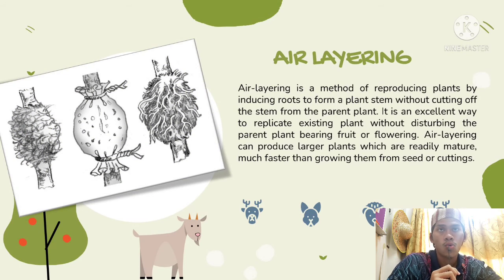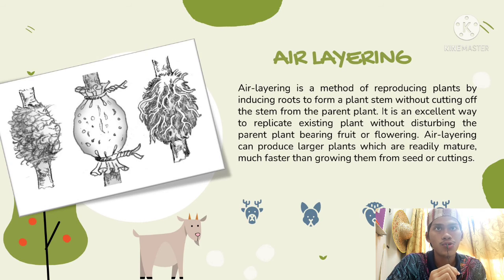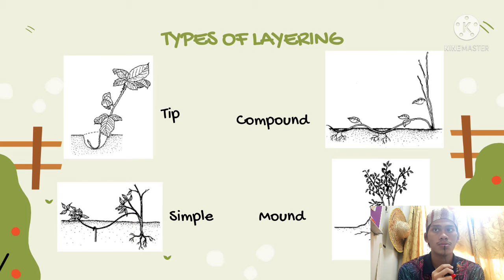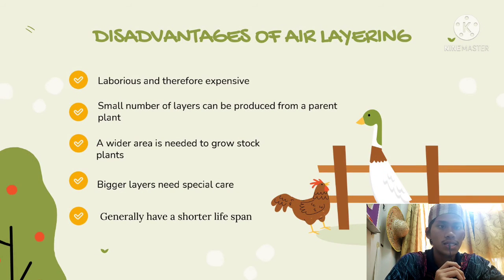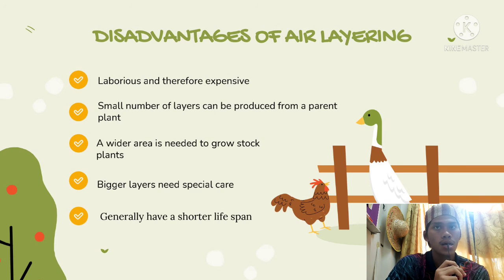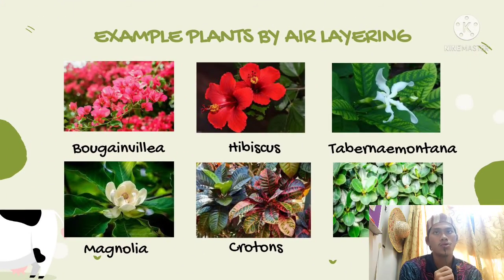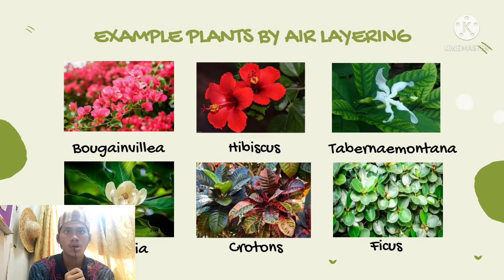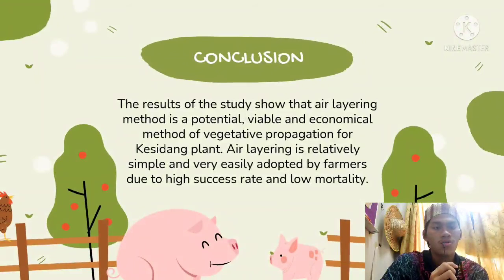Propagation Technique by Air Layering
AGR232 - ASSESMENT 4
SIR HJ NORMAN KASIRAN

Tempat: Taman Herba UiTM Jengka
Terim kSih kepada cik Amir dan sir hj norman kerana banyak membantu dalam pemprosesan penyiapan video ini